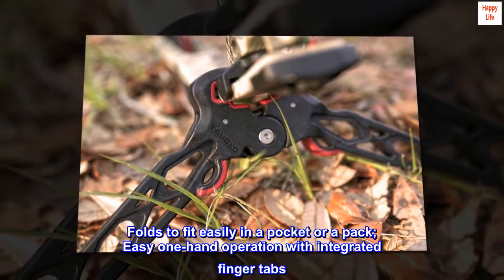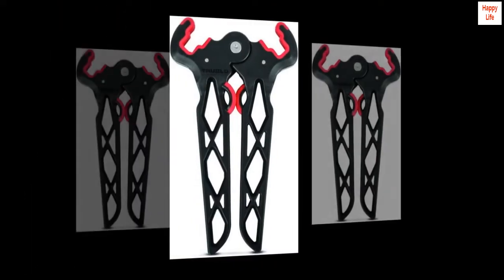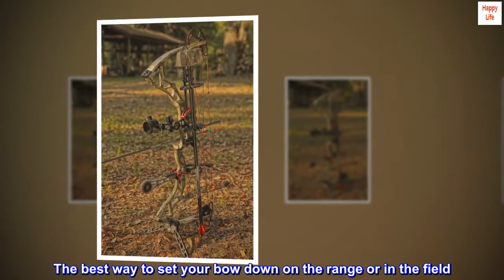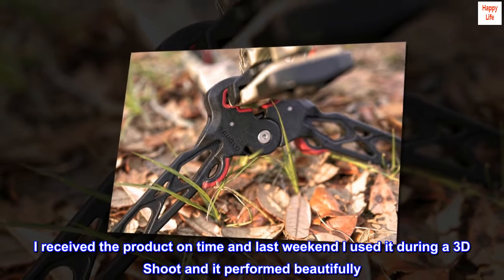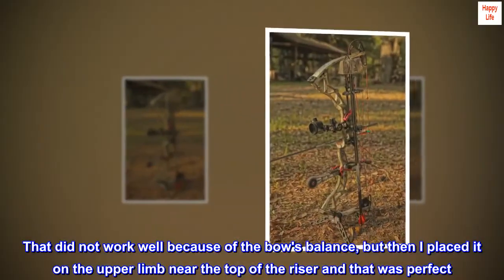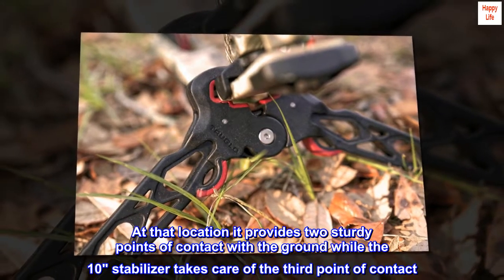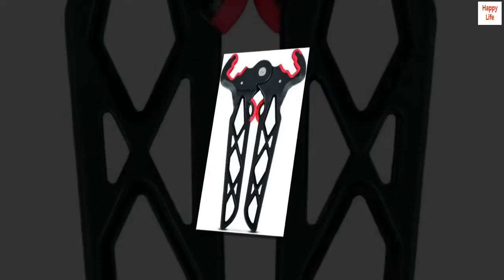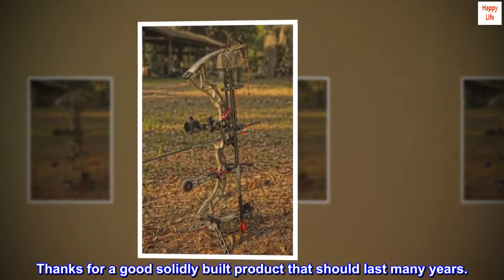TRUGLO Bow Jack Folding Bow Stand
RUBBER
Imported
Overmolded rubber grips the limb for secure no-slip fit; Won’t scratch limb surface
Folds to fit easily in a pocket or a pack; Easy one-hand operation with integrated finger tabs
Stainless steel hardware; Recessed spring won’t snag
Patented; Fits most bows and crossbows up to 3 1/8 in limb width

The best way to set your bow down on the range or in the field
I received the product on time and last weekend I used it during a 3D Shoot and it performed beautifully. At first, I tried attaching the Bow Jack to the bottom limb. That did not work well because of the bow's balance, but then I placed it on the upper limb near the top of the riser and that was perfect. At that location it provides two sturdy points of contact with the ground while the 10" stabilizer takes care of the third point of contact. I really like the fact that this bow jack has the red liner to protect the bow limbs and also that the springs are internal. I have seen others that are priced a little lower, but their springs are external and could catch on clothing or branches etc. Thanks for a good solidly built product that should last many years.